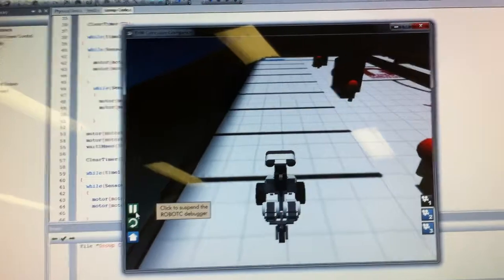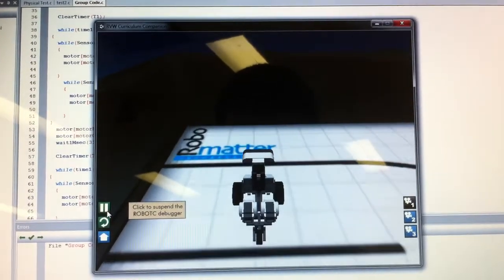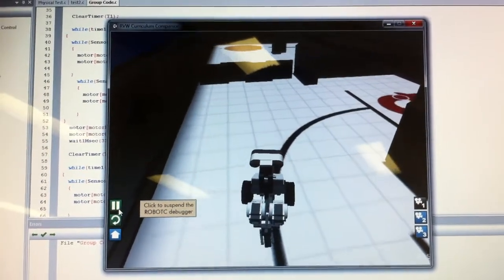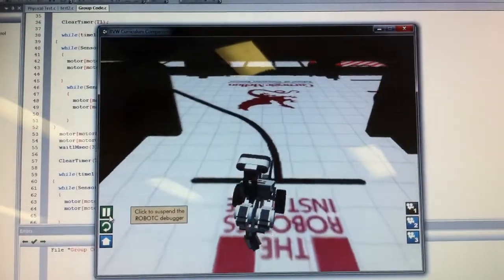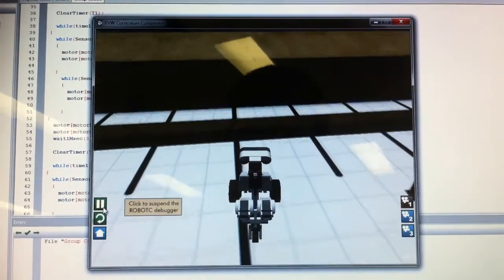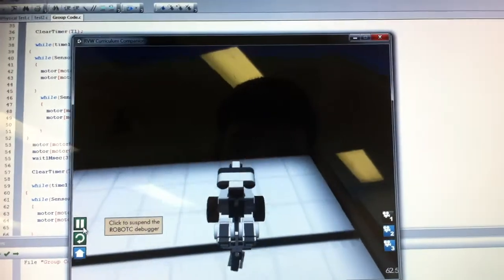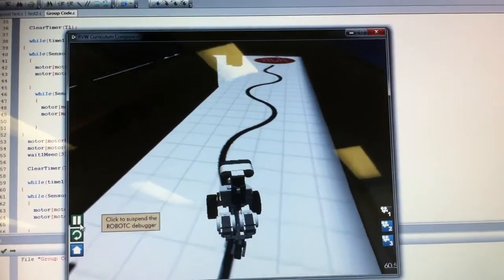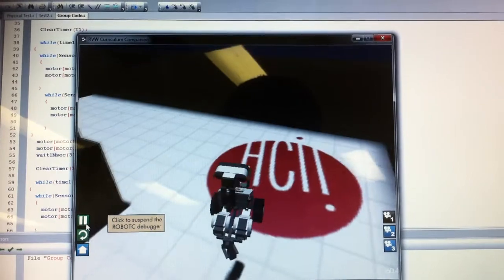Project 3 Lego Mindstorms Simulation walkthrough. part 2